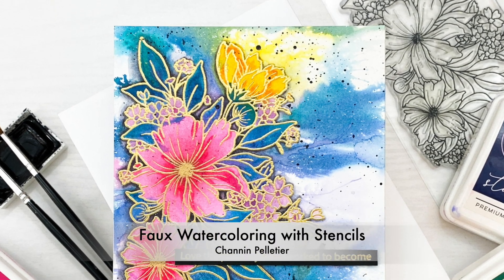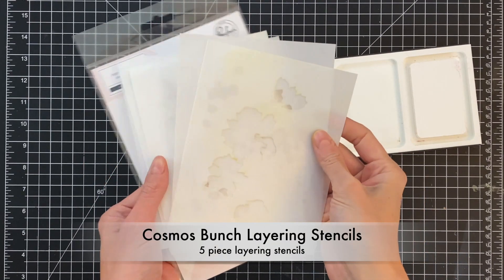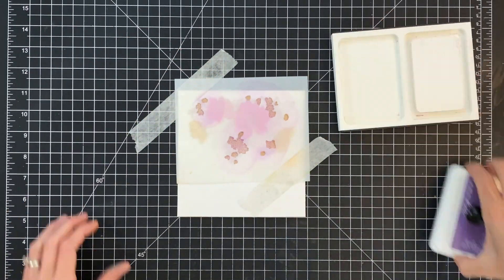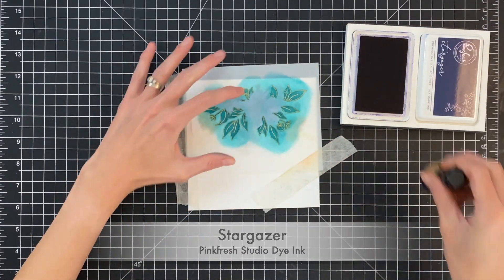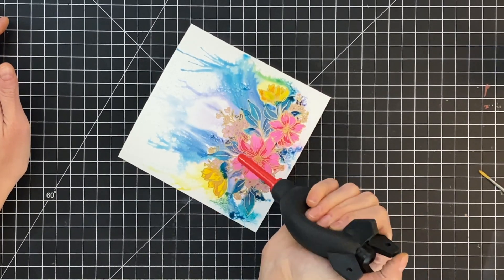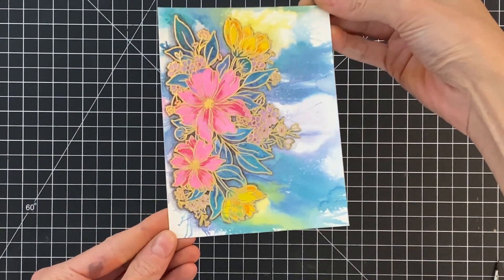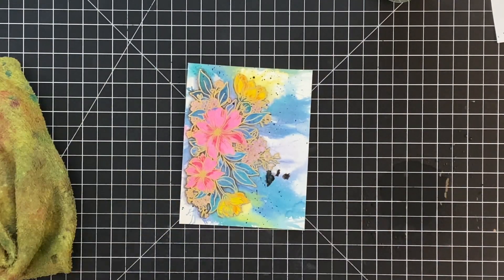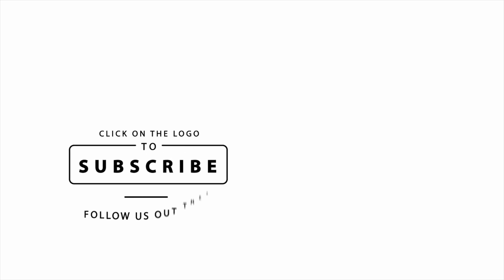Faux Watercoloring with Layering Stencils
In this video Channin demonstrates a faux watercoloring technique using layering stencils. Watch to see how she creates a flowy watercolor background from the ink blended flowers and leaves from the Cosmos Bunch stamps and stencils.

• 100lb 20 Sheets - Strathmore Bristol Smooth Paper Pad 14"X17"
[ Amazon US ]

• Ranger Ink - Tim Holtz - Mini Ink Blending Tool and Replacement Foam Bundle

• Micropore Tape
[ Amazon US ]

[ Amazon US ]

• Rocker Air Blaster
[ Amazon US ]

[ Amazon US ]